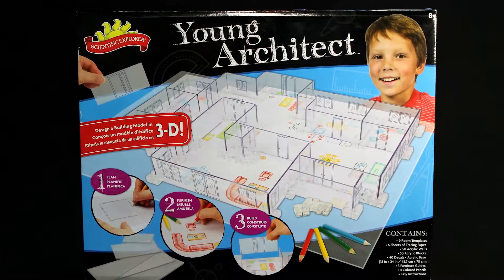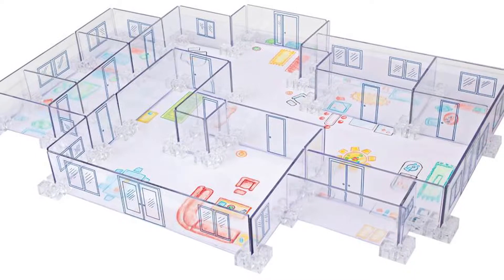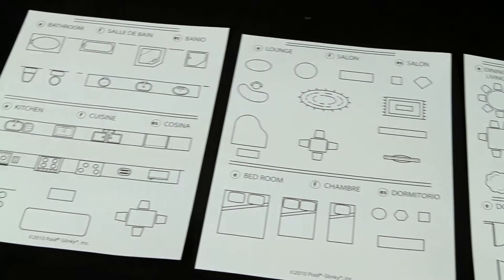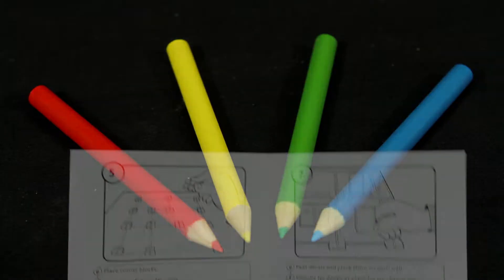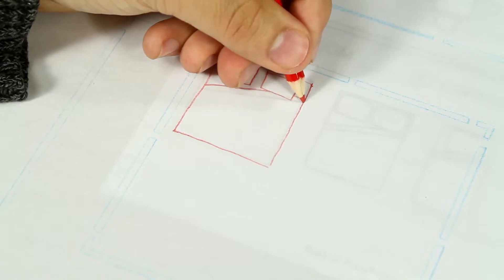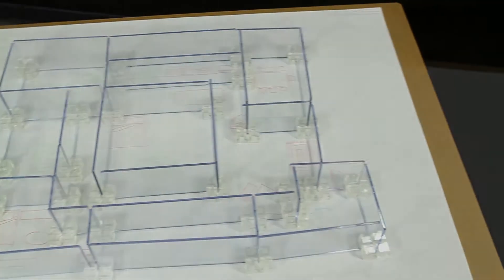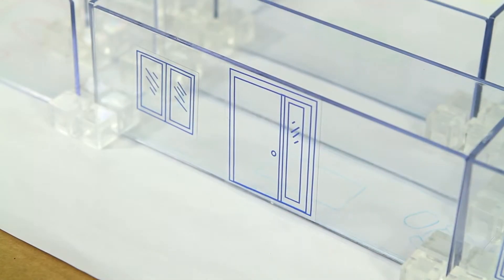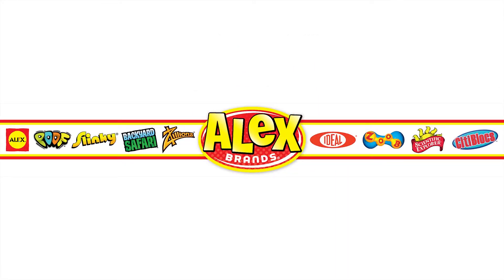Scientific Explorer's Young Architect Building Set (8701)